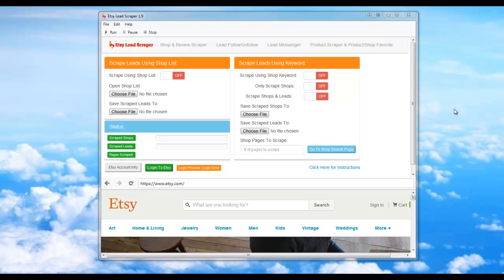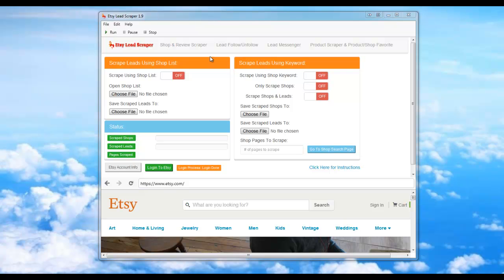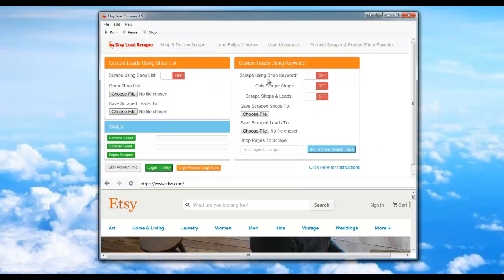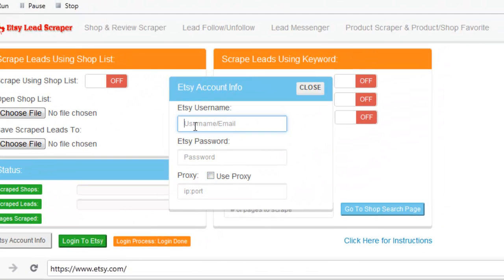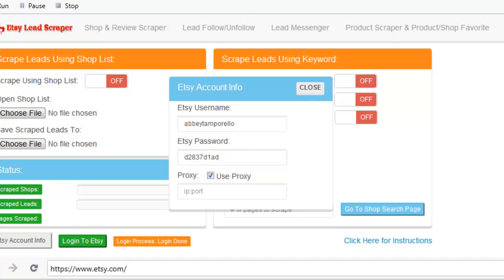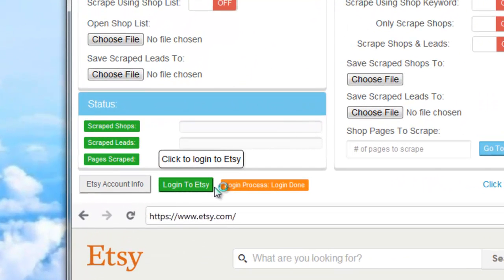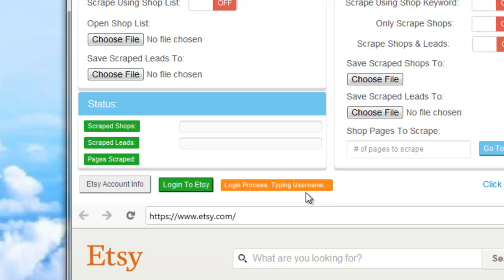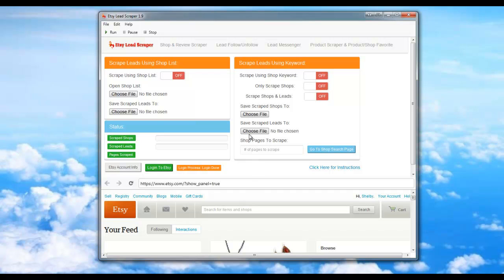Etsy Lead Scraper v1.9 - Login Module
This video demonstrates how to use the Login Module on the Etsy Lead Scraper. One of the most advanced Etsy Bot's on the market! Get the Etsy Lead Scraper and start increasing your sales on Etsy.